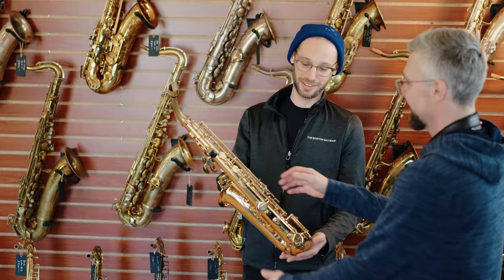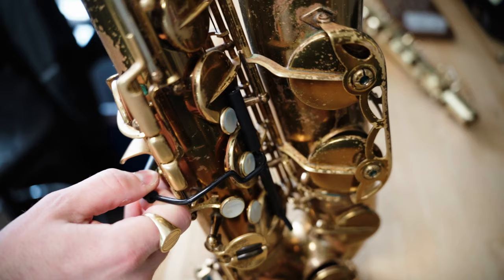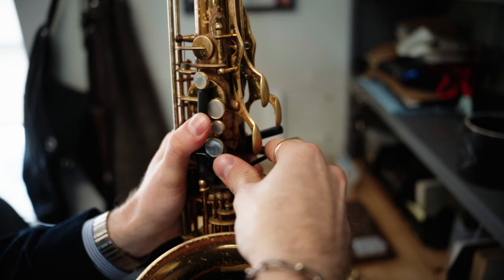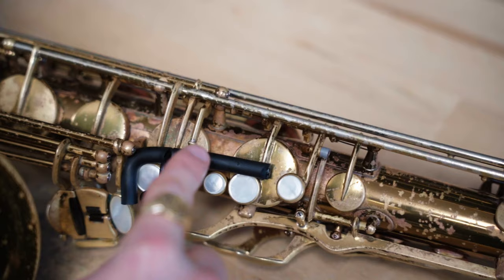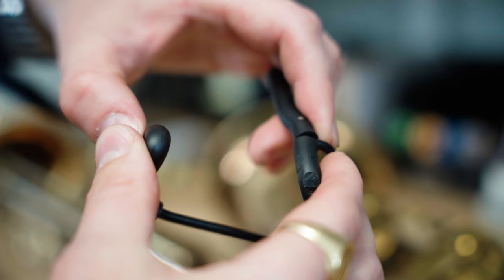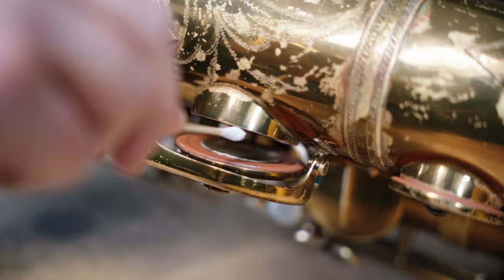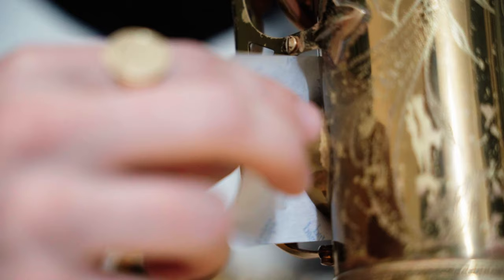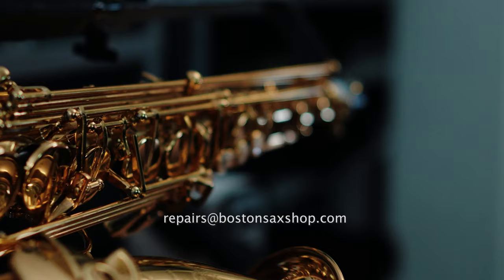BSS Overhaul Post Care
00:00 Thank you!
00:16 Key Clamps
01:12 Swab your instrument
01:32 Placing the left hand key clamp
02:02 Placing the right hand key clamp
02:49 Loose key clamps
03:32 Clean your pads and toneholes
04:24 Lubrication
05:19 Reach out if you have any questions